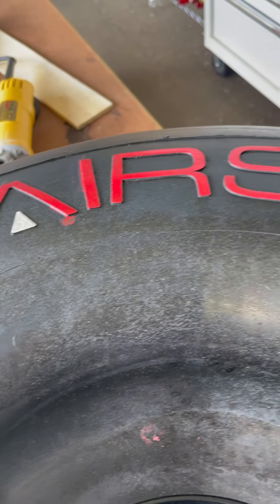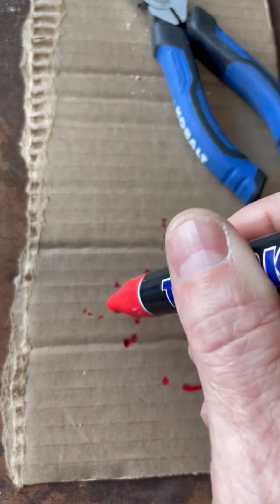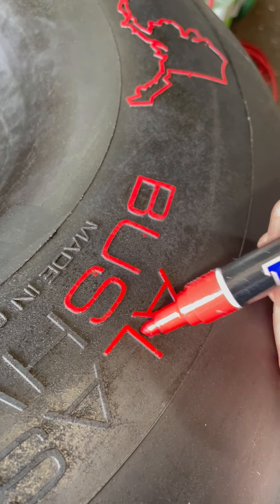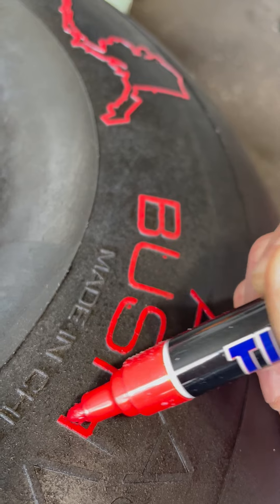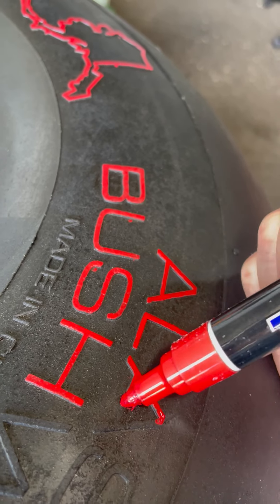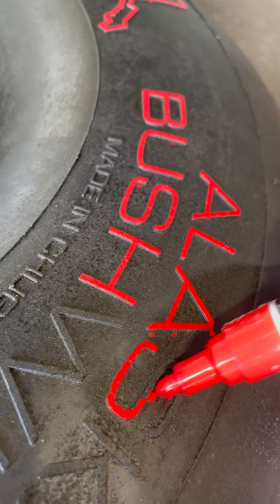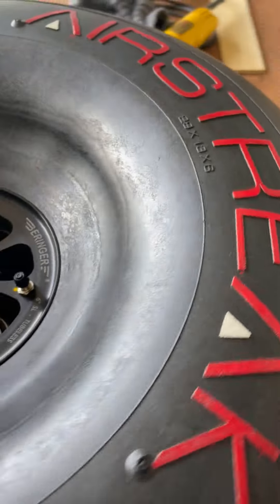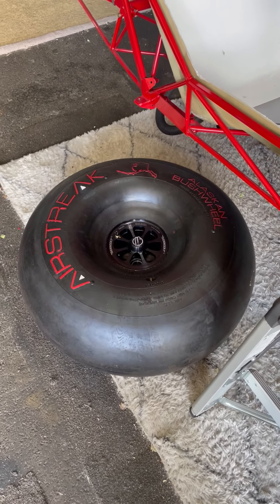Alaska Bushwheel Raised Red Lettering using Ink Pen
Alaska Bushwheel Raised Red Lettering using Tire Paint